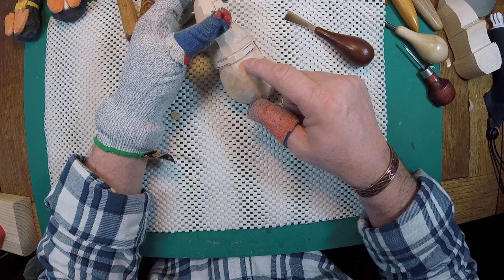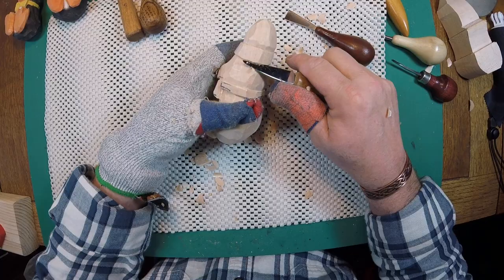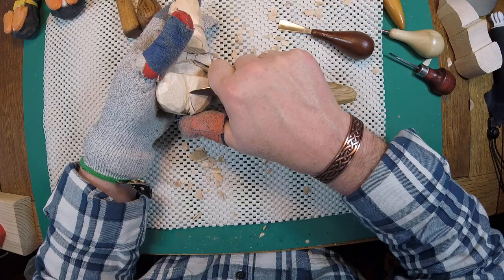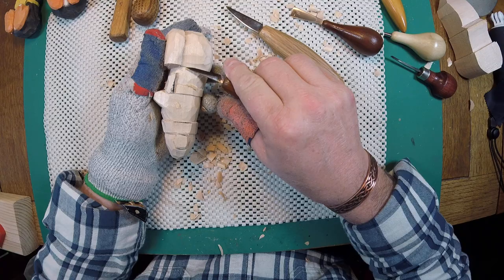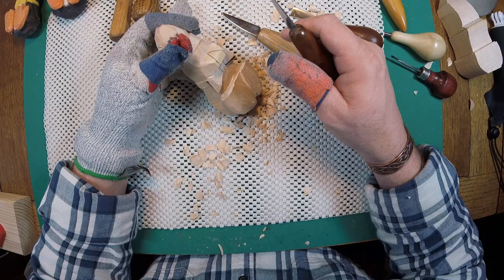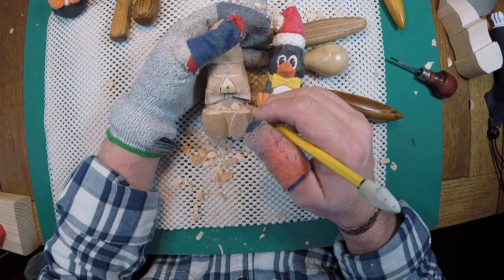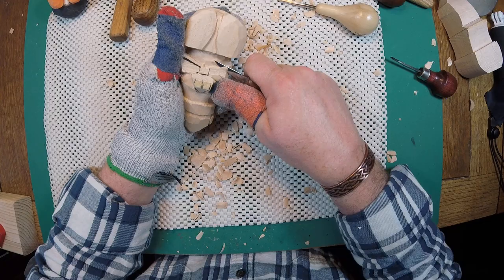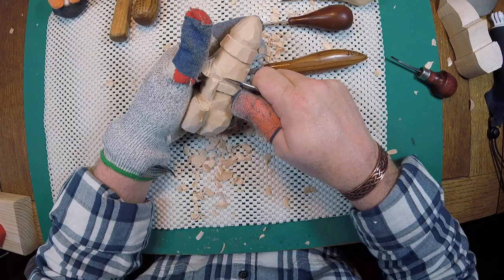Carving a Caricature Penguin Lesson 6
Lesson 6 of Carving a Caricature Penguin.